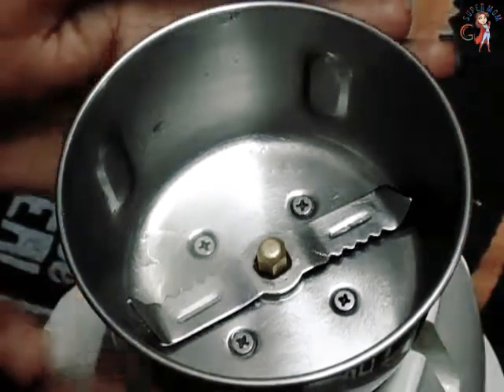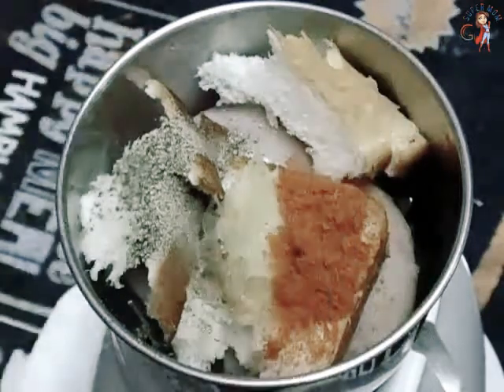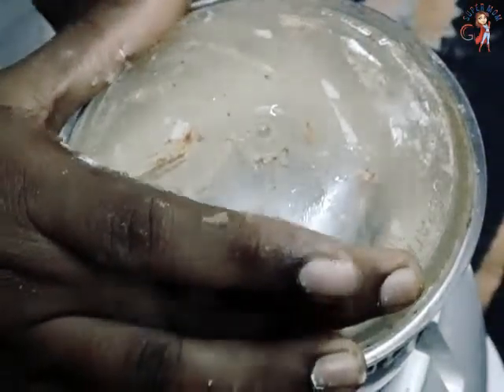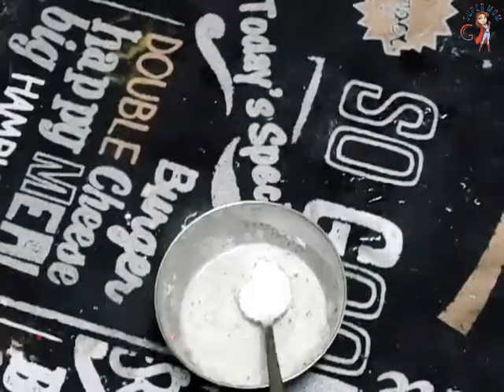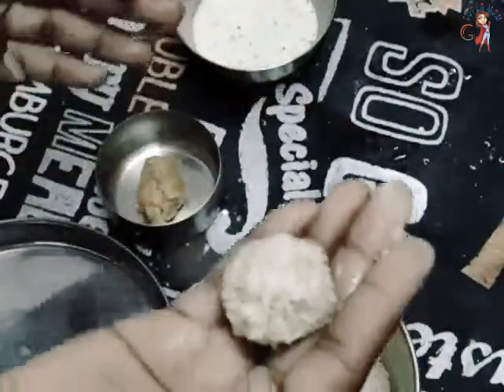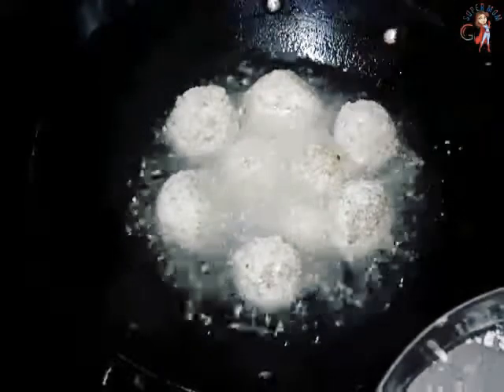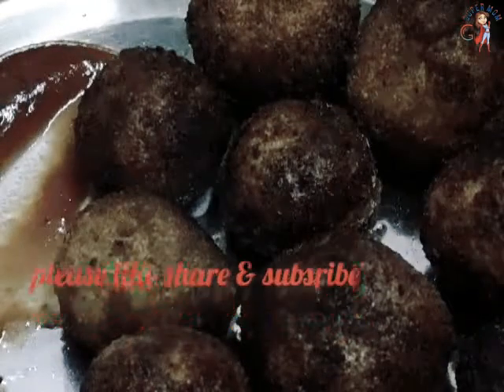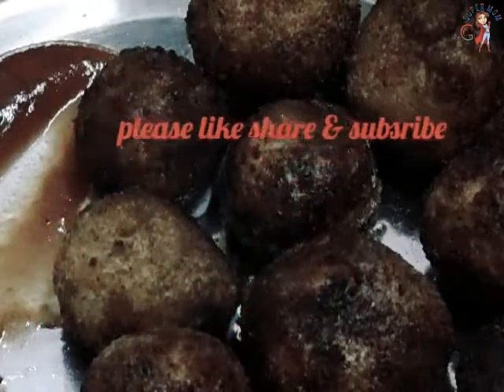How to cook Chicken pop corn in just 5 minutes | pluffy chicken pop corn | homemade chicken pop corn